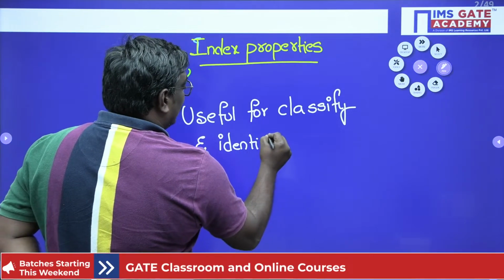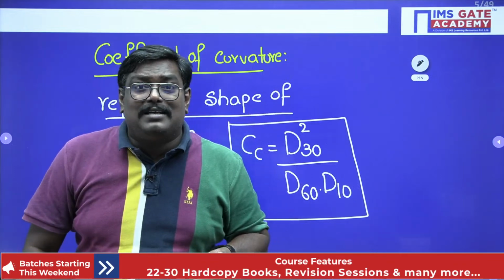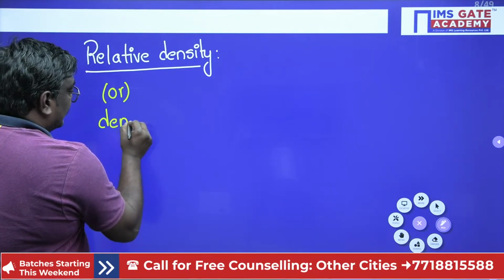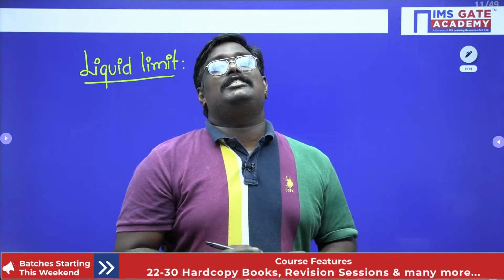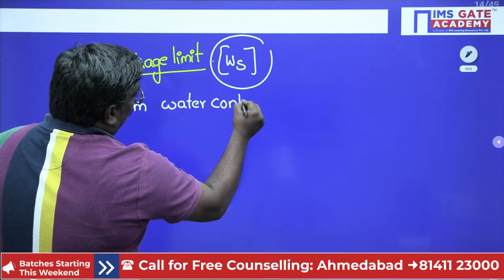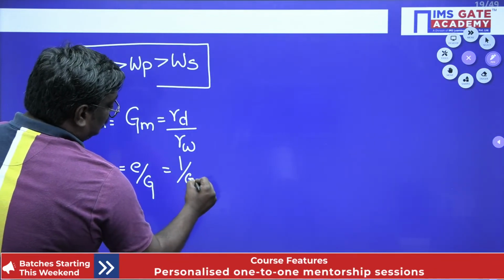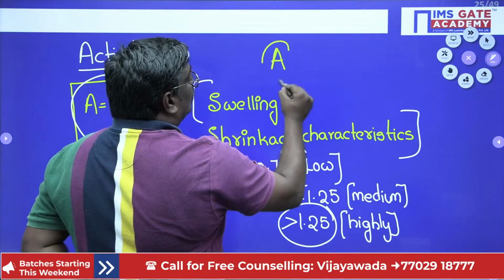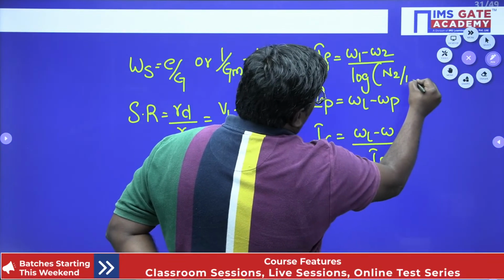L6 Index Properties | Geotech for GATE & PSU's | Sandeep Adari Sir